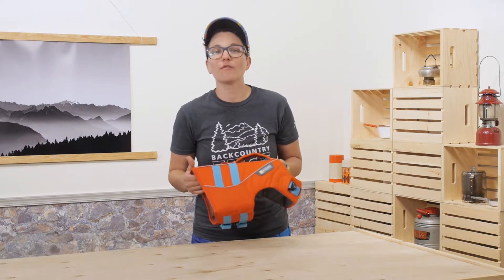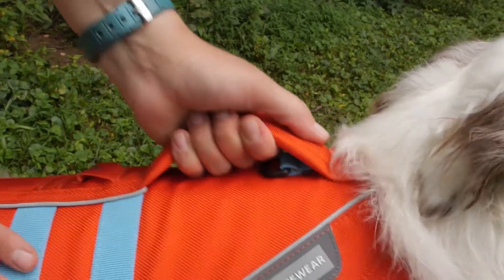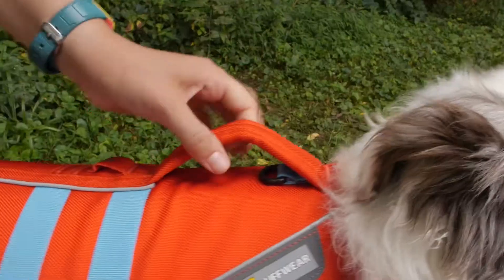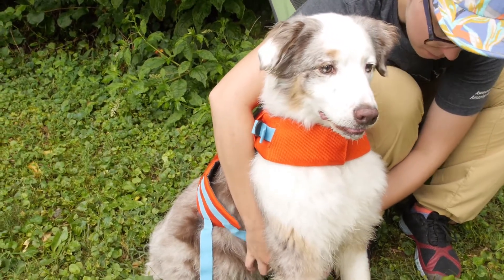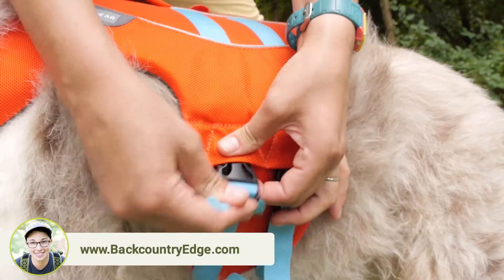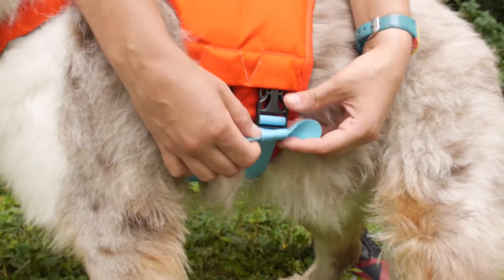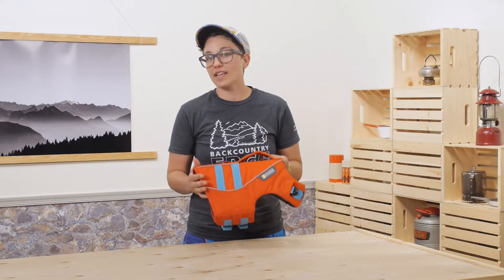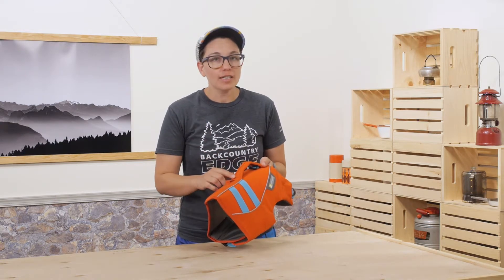Ruff Wear Float Coat Dog Flotation Vest